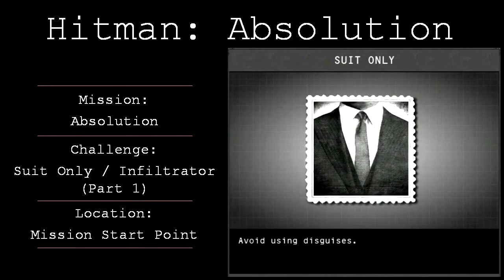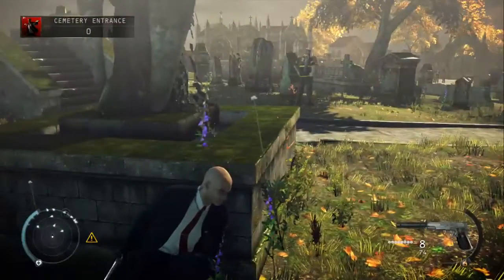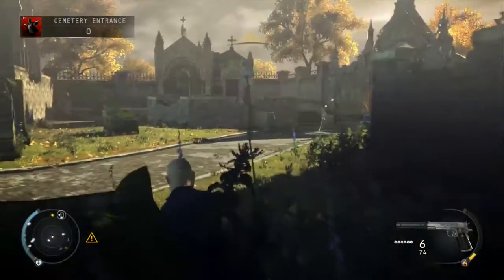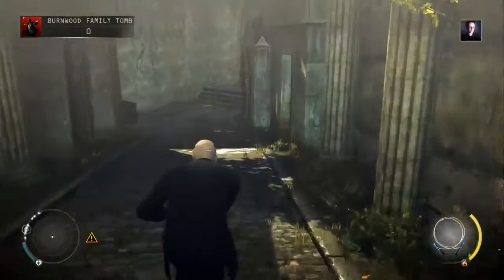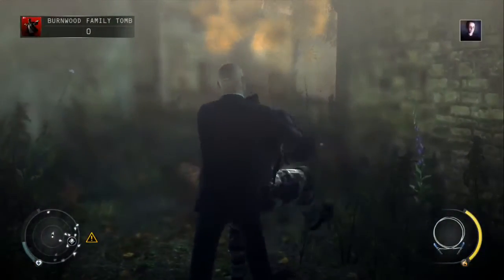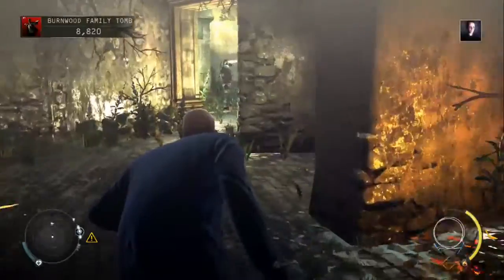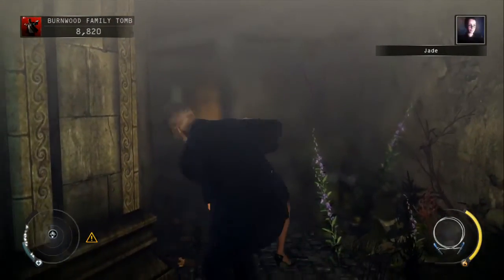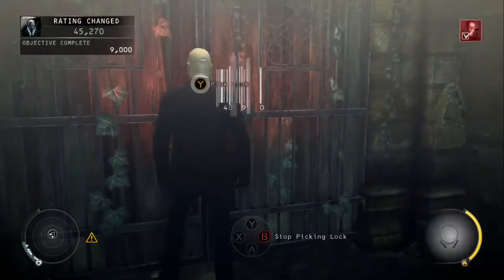Hitman: Absolution Challenge Guide - Suit Only / Infiltrator (Part 1) - Absolution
Hitman: Absolution Challenge Guide - Suit Only / Infiltrator - Mission 20 -- Absolution

In this video I will show you how to unlock the Suit Only and Infiltrator challenges on Mission 20.